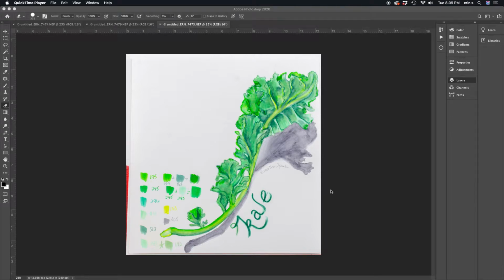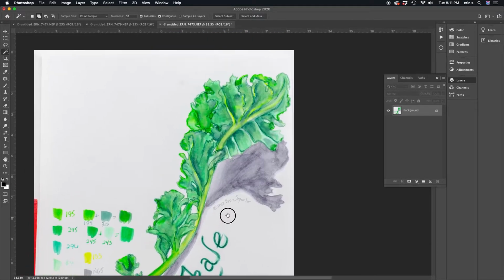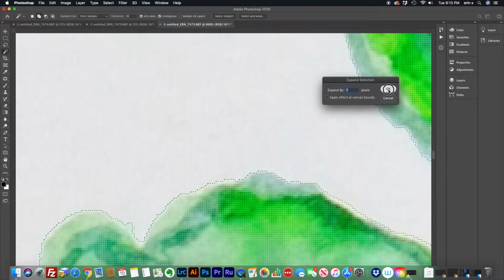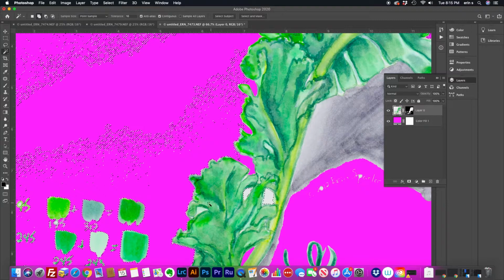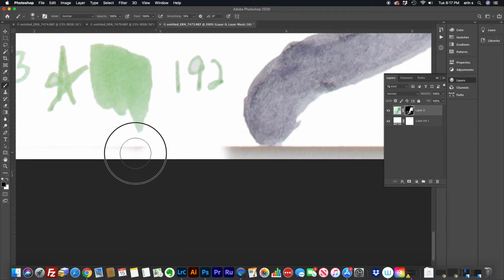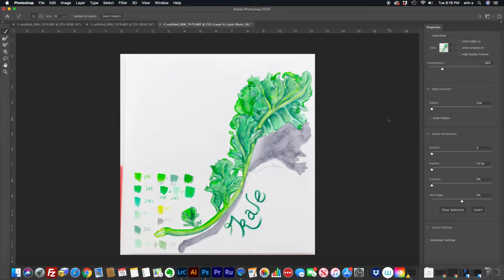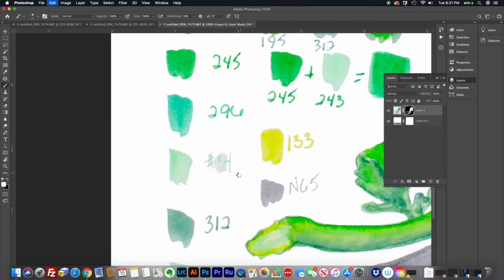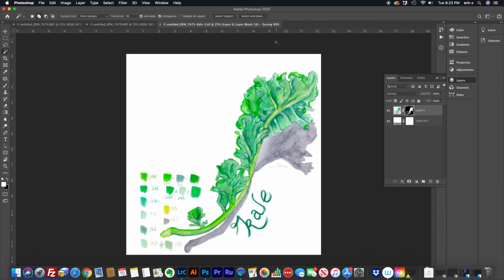How to Make the Background of Your Art to White in photoshop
In this quick Photoshop tutorial, I show you how to quickly use the magic wand tool to select a slightly off white background, and mask it out. Then I show you how to check that mask to make sure you haven't missed any areas. This is a process I use to make sure my illustrations are tight and very clean. If you want to make sure your artwork is on a perfectly white background for reproduction or for repeats try this process. I also cover hotkey commands so you can work faster and more efficiently. All about a 5 minutes.